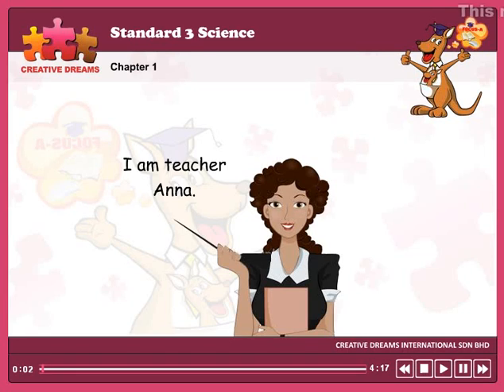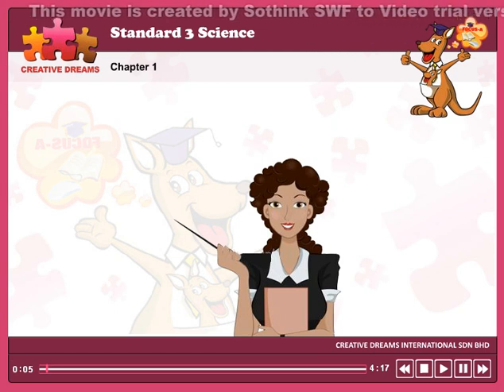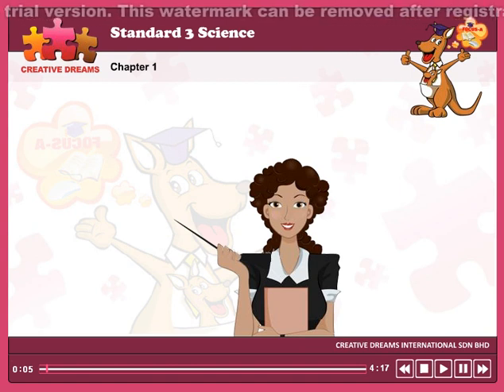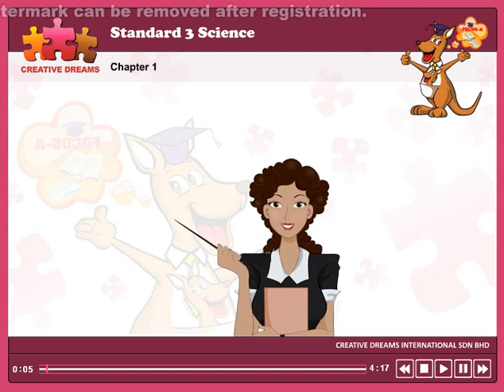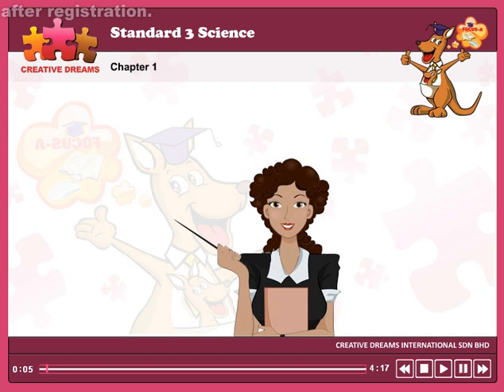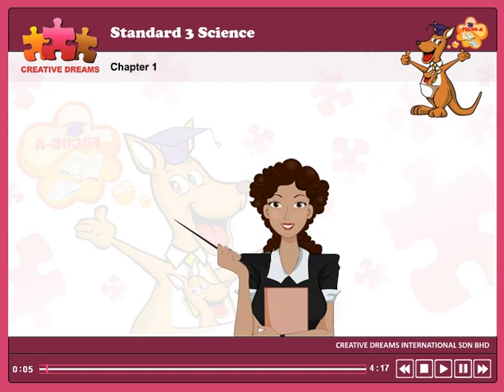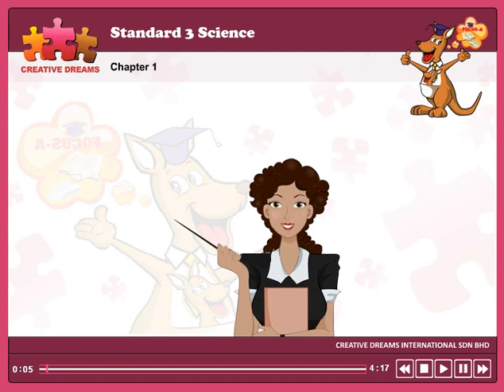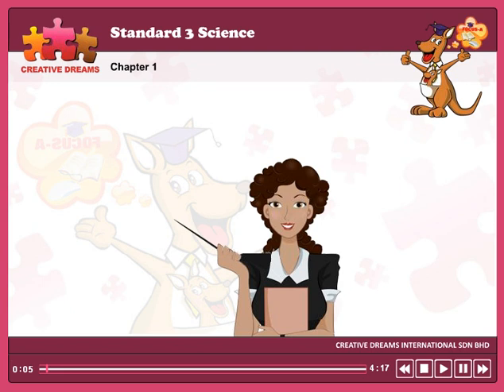Focus-A Portal (Standard 3 - Science Chapter)